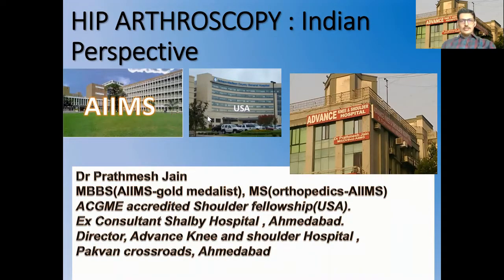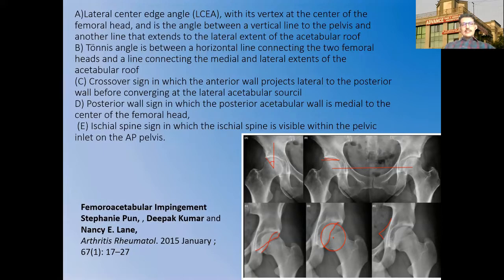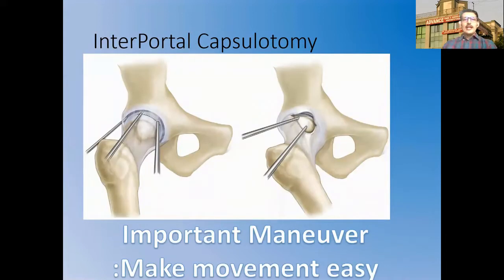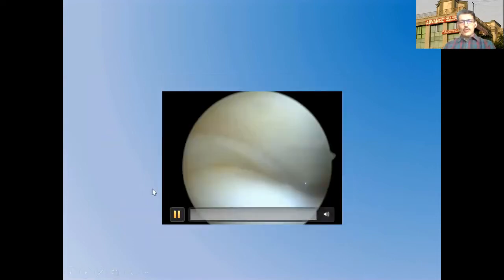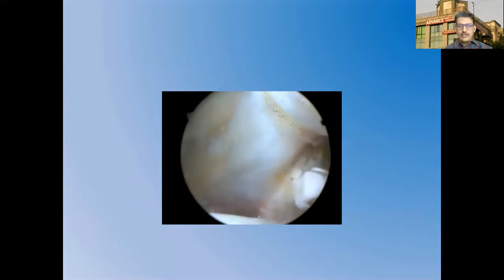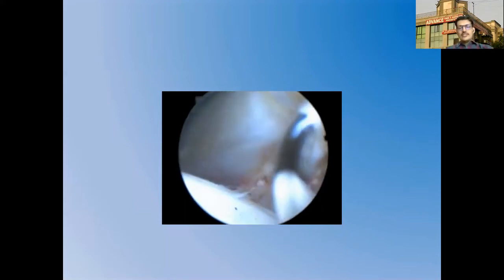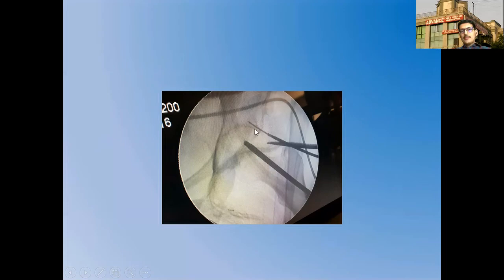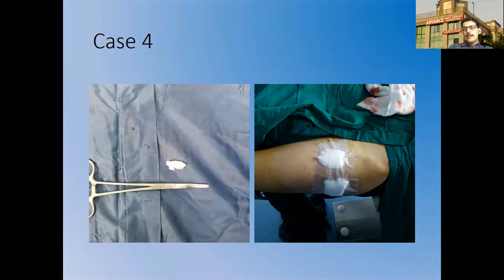Hip Arthroscopy : Indian Perspective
Hip arthroscopy is an advance orthopedic surgical technique in which the hip joint is approached with an arthroscopy which is a form of camera. It is very useful in the pre arthritis stage. There are very few centers performing hip arthroscopy surgery in india. In this video we present the indian experience of hip arthroscopy surgery. The Indications and technique of hip arthroscopy is quite different in India as compared to western world.